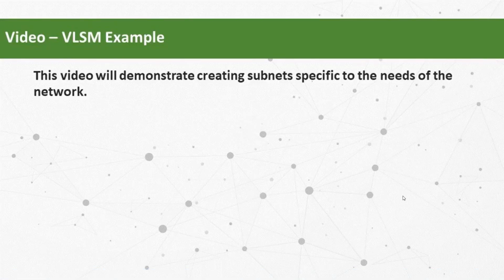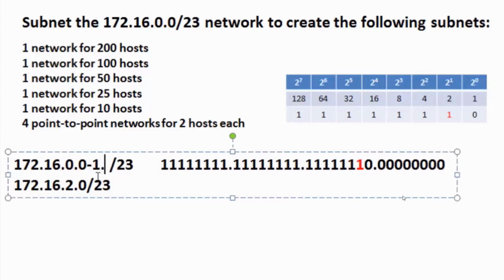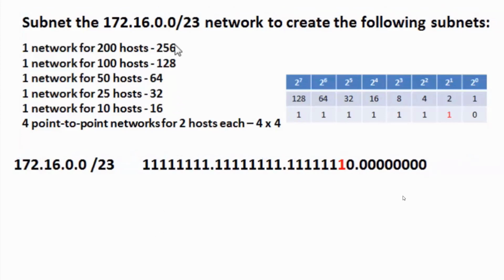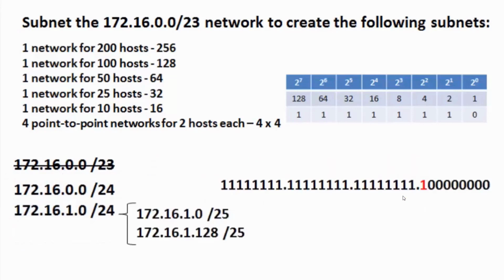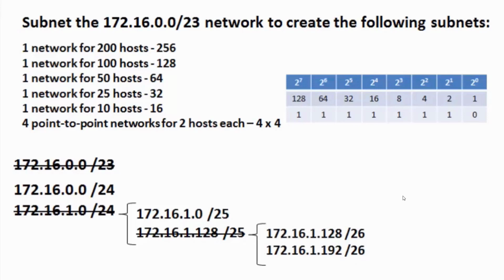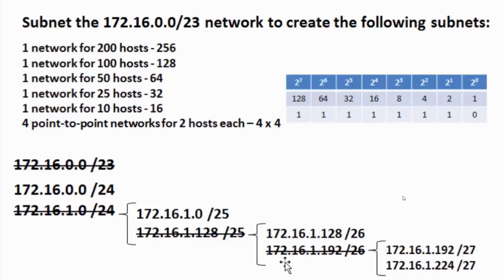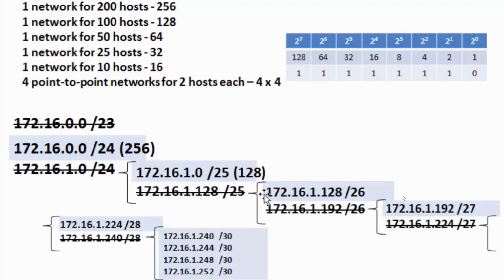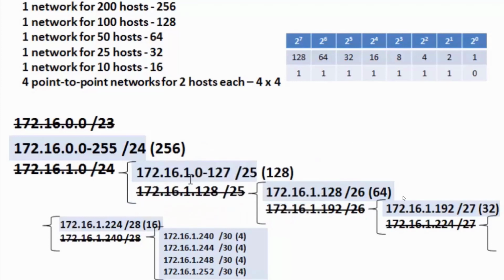Video - VLSM Example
Video to view a demonstration of VLSM subnetting.